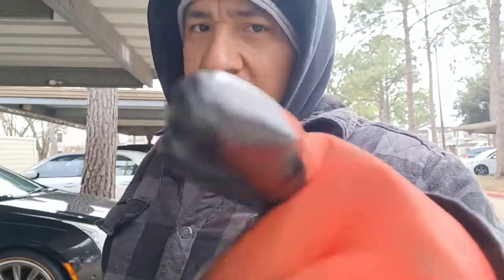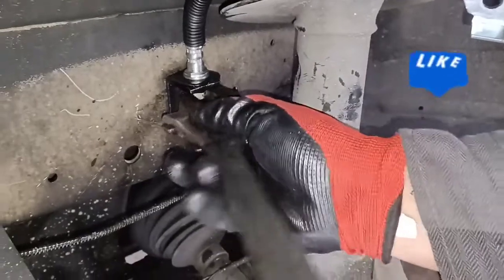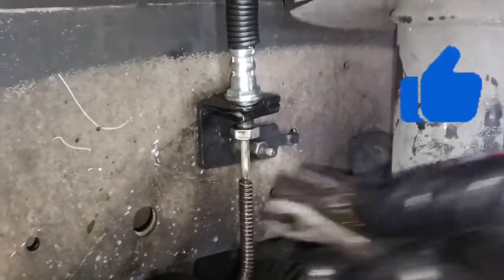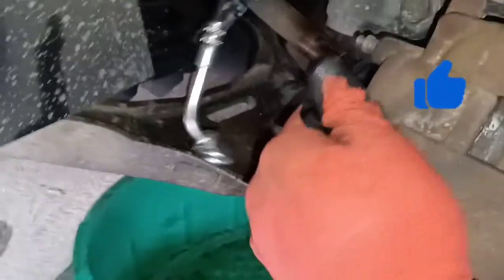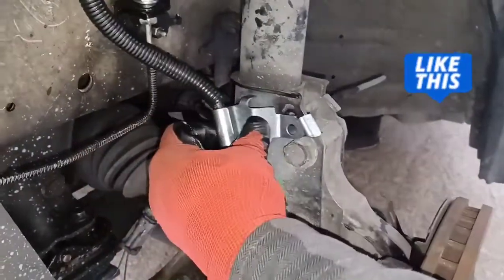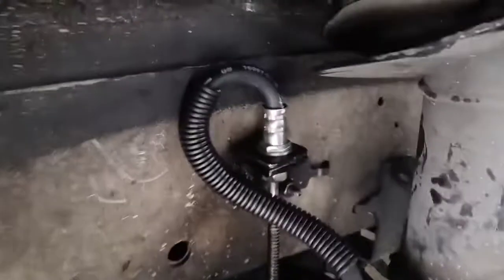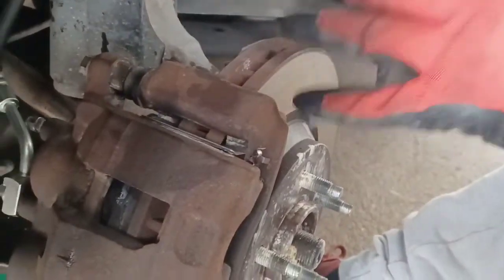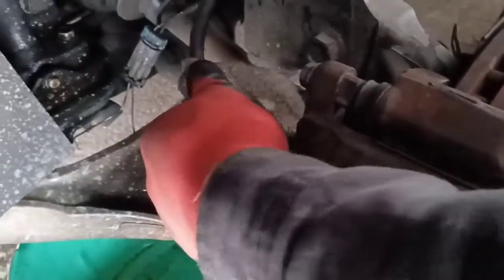2010 Buick Lucerne brake line replacement & bleed